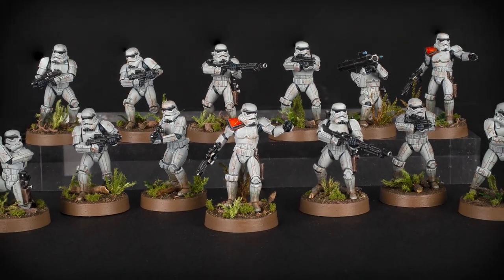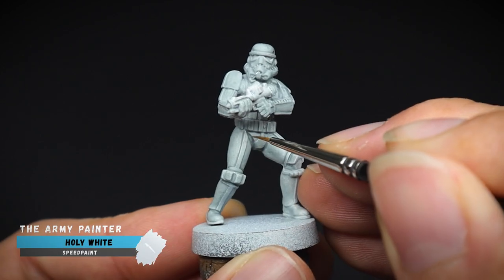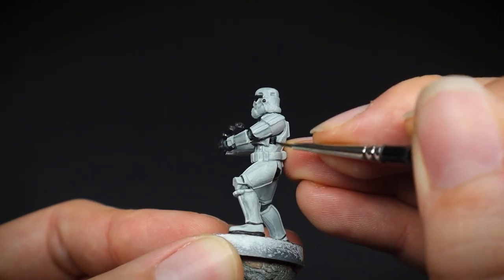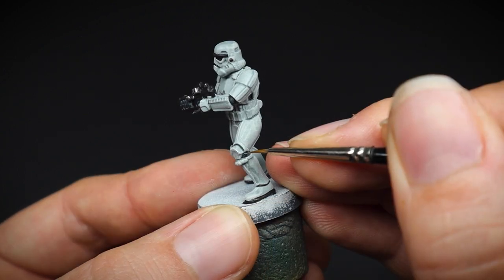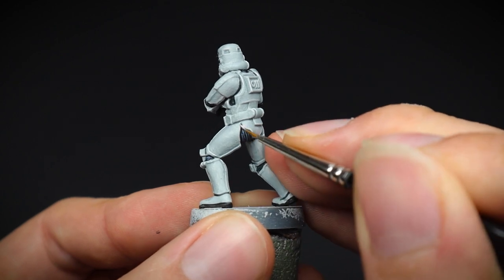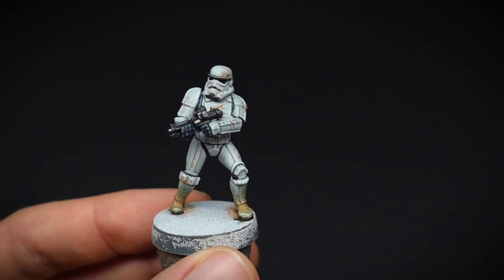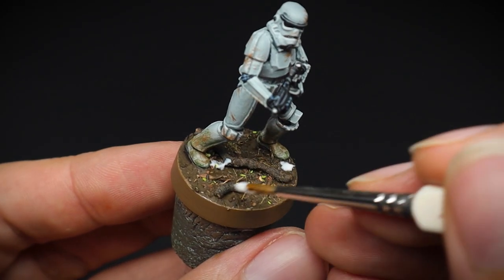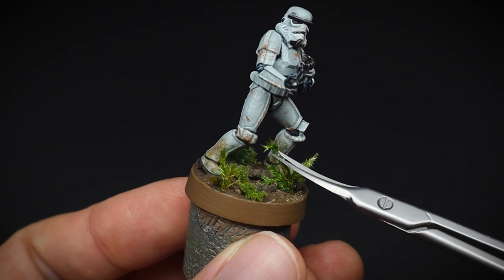How to paint a Stormtrooper - For Star Wars Legion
Learn how to paint a Stormtrooper for Star Wars Legion in this video.

...Brushes...

𝗠𝗮𝗸𝗲 𝘂𝗽 𝗕𝗿𝘂𝘀𝗵 𝘀𝗲𝘁

...Paints...

...Basing...

𝗔𝗻𝗶𝘁𝗮𝘀 𝗧𝗮𝗰𝗸𝘆 𝗣𝗩𝗔 𝗚𝗹𝘂𝗲

𝗪𝗼𝗼𝗱𝗹𝗮𝗻𝗱 𝗦𝗰𝗲𝗻𝗶𝗰𝘀 𝗙𝗼𝗹𝗶𝗮𝗴𝗲 𝗖𝗹𝘂𝘀𝘁𝗲𝗿

𝗖𝗹𝘂𝗺𝗽 𝗙𝗼𝗹𝗶𝗮𝗴𝗲 (𝗮𝗹𝘁𝗲𝗿𝗻𝗮𝘁𝗶𝘃𝗲 𝗯𝗿𝗮𝗻𝗱)

𝗗𝗿𝗶𝗲𝗱 𝗙𝗼𝗿𝗲𝘀𝘁 𝗠𝗼𝘀𝘀

Nail Scissors

...Miscellaneous...

OR